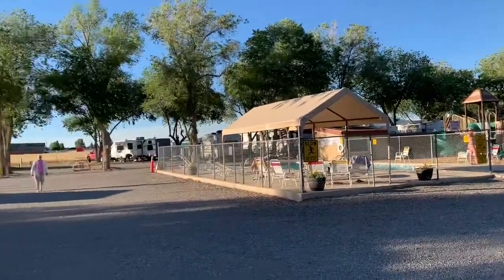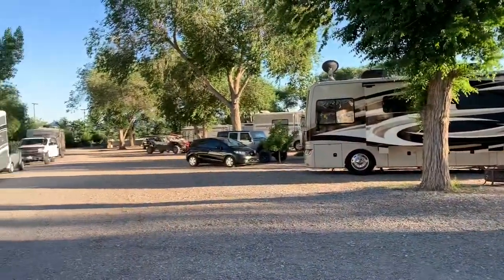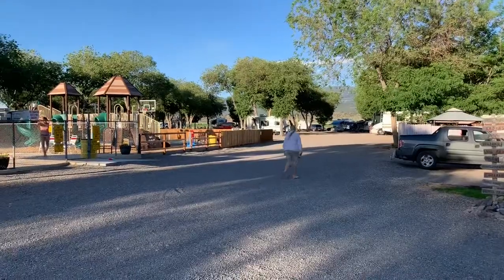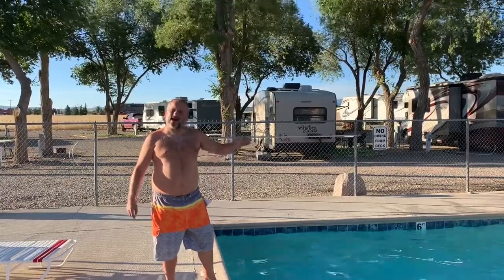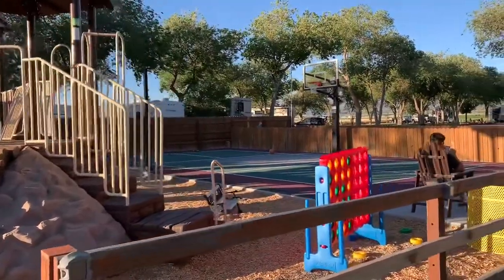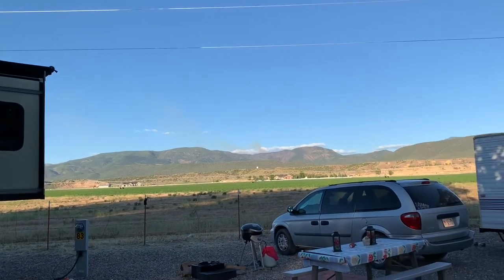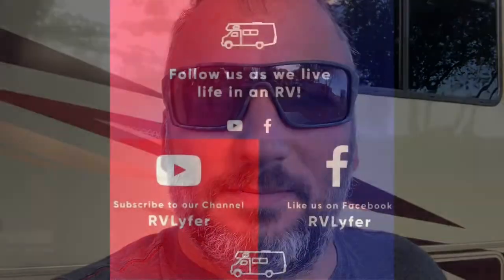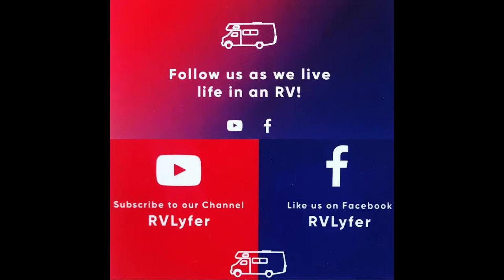Beaver KOA Journey... RV Lyfer spends the night in Beaver Utah.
Food grade Water Hose

Leveling Blocks

RV dishes

At night when you are looking at the stars you need a chair!

Foldable dishes are real important for RV Life

Track for your dump hose

You must dump with gloves

I suggest baby wipes when living RV lyfe

If you are going to use toilet paper make sure to use special RV toilet paper

Going RVing with the young ones? Amazon is a great place to get diapers

Rodent Repellent is a must for Full Timers

This is a great tool for kids learning to swim!